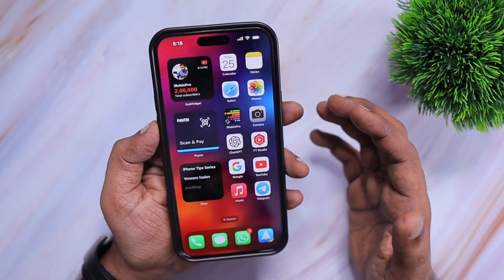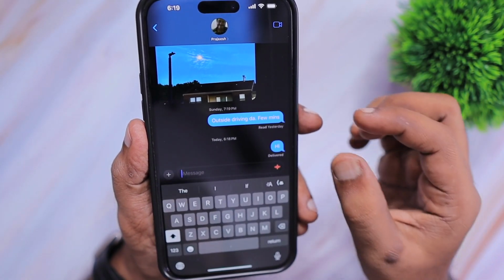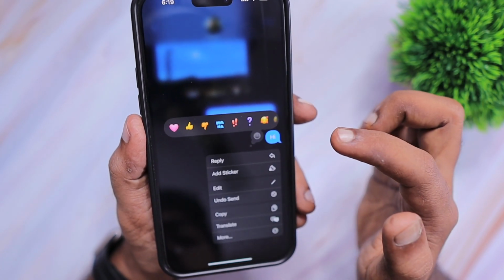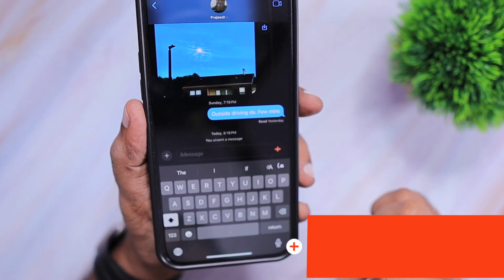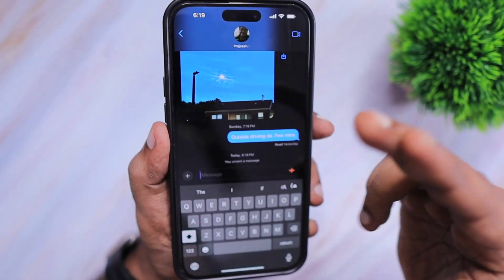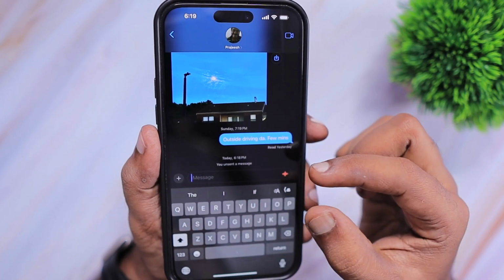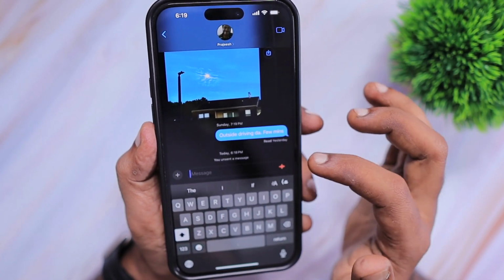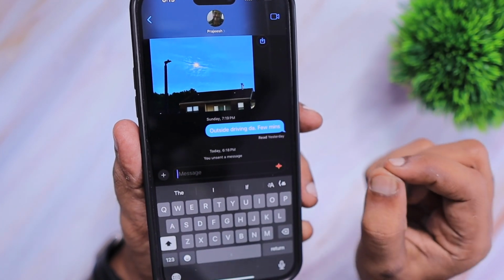How to UNSEND a Message ✉️ on iPhone?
🔥 Have you accidentally sent a Message to your Friend or Colleague? Here is how to Unsend a Message on iPhone.

You cannot unsend a text message sent as SMS, but we expect such a feature when RCS support arrives.